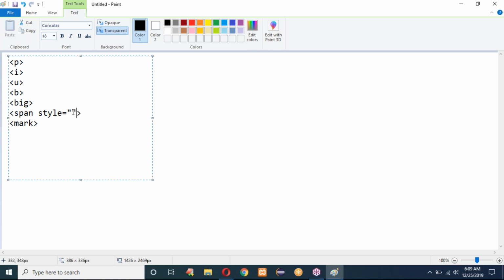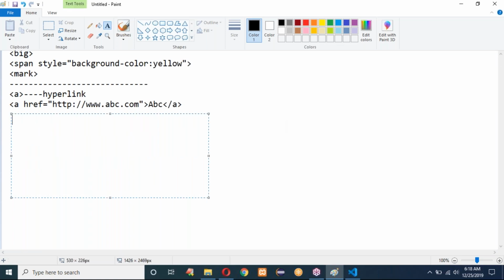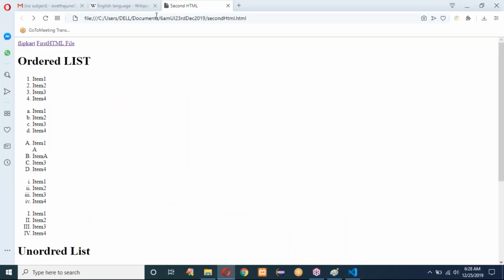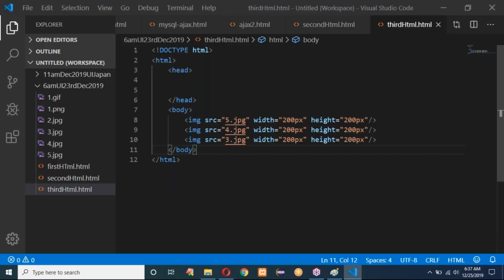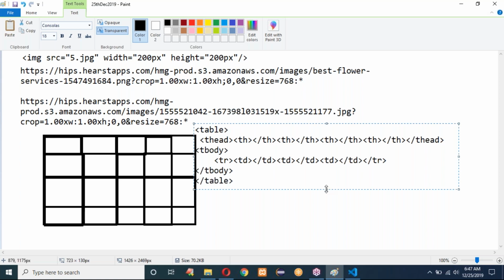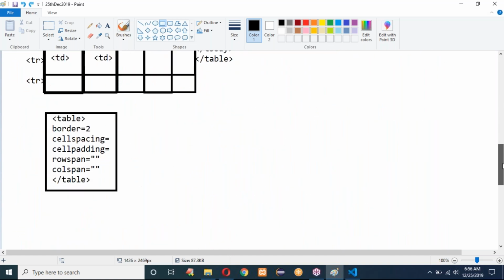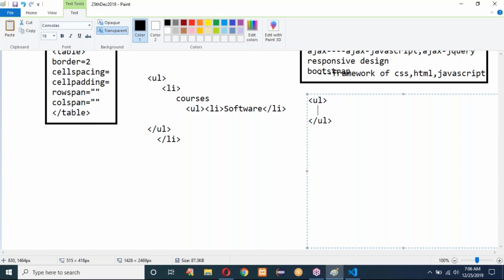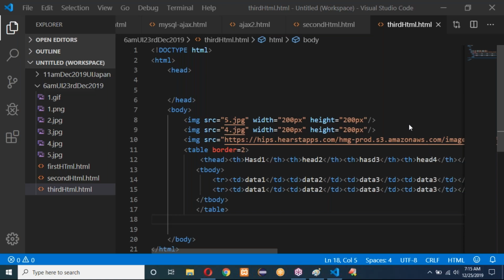UI Technologies tutorials || Demo - 4 || by Mrs. Swetha On 25-12-2019 @ 6AM